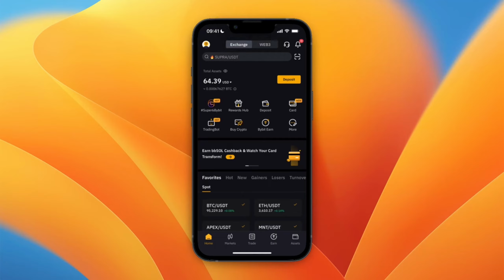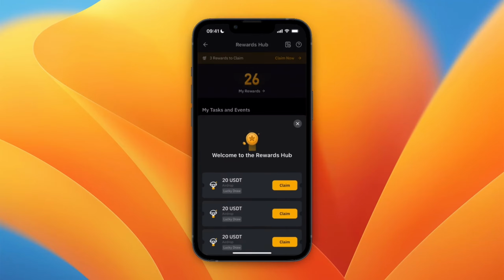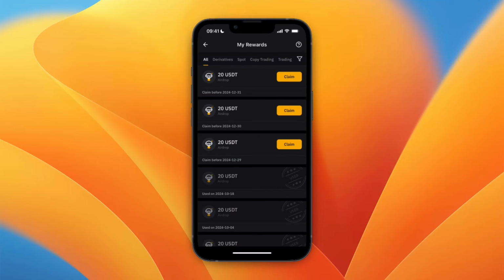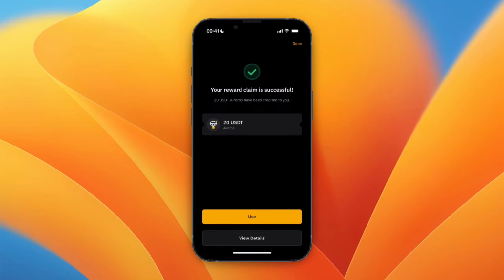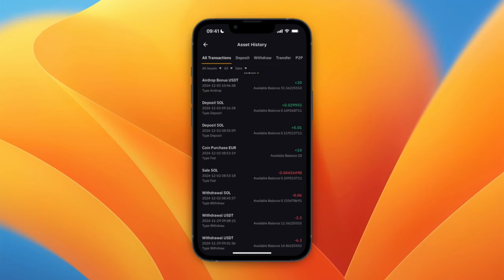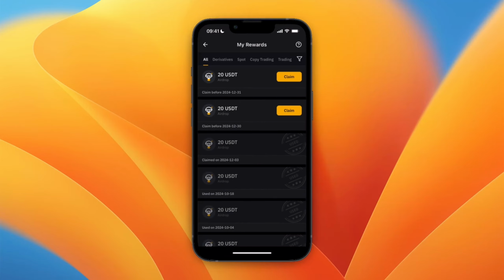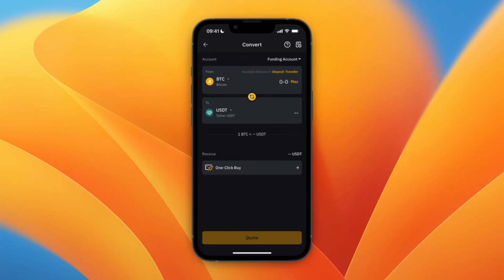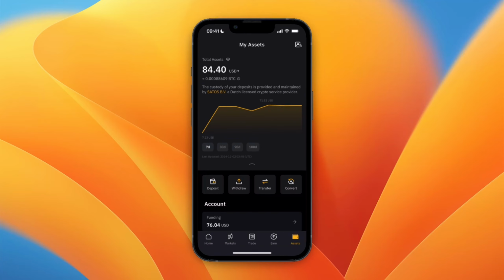How to Use Bybit 20 USDT Coupon - Step by Step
In this video I'll show you how to Use Bybit 20 USDT Coupon.